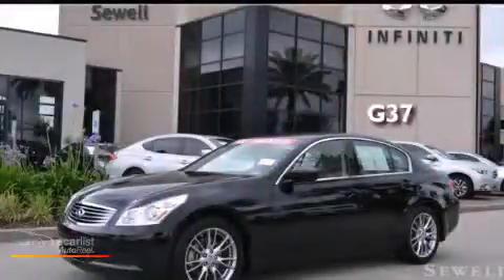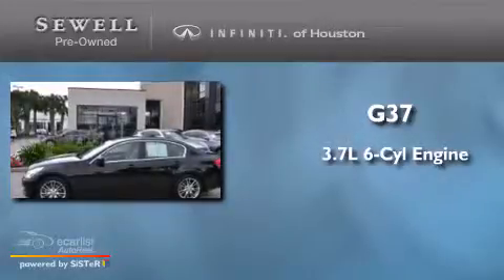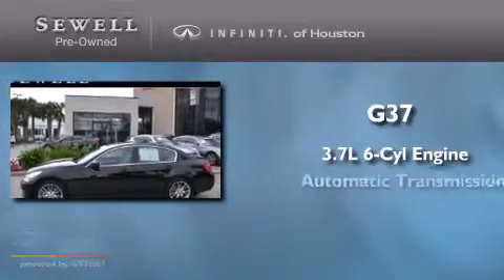2009 Infiniti G37 Sedan Houston TX 77090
We have been honored to serve the Houston TX area , we promise that your experience at our dealership will exceed your expectations ! Year : 2009 Make : Infiniti Model : G37 Sedan Engine : 3.7L DOHC 24-valve V6 aluminum engine Trans . : Automatic Exterior : Black Miles : 42,727 Interior : Black Stock : 9M013926 Sewell Infiniti of Houston Pre-Owned North Freeway Houston , TX 77090